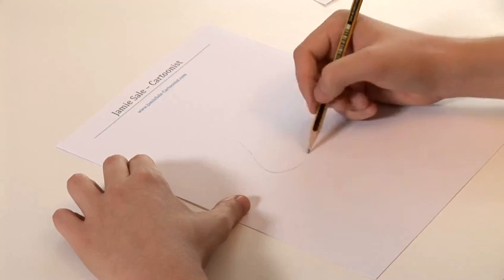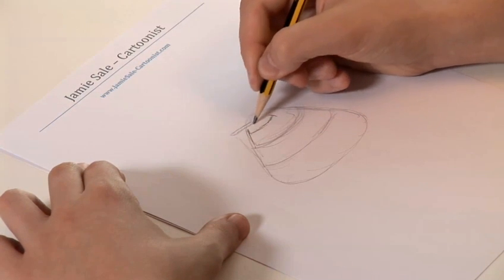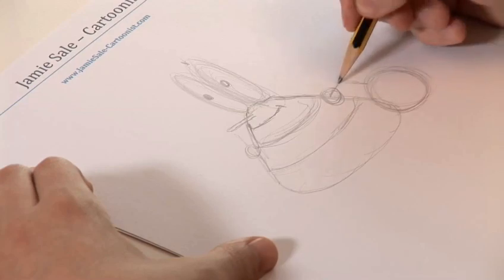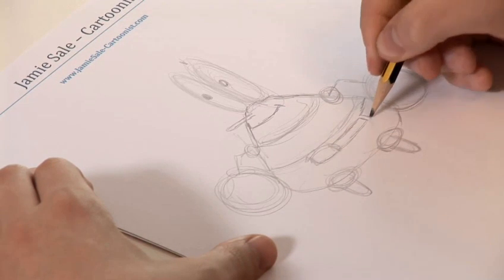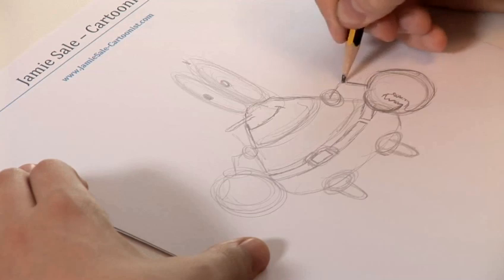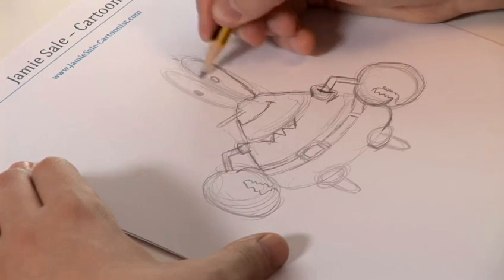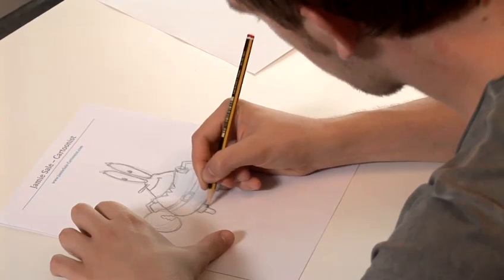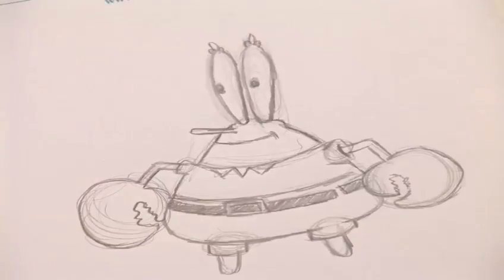How To Sketch Mr Krabs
Watch How To Sketch Mr Krabs from the how to specialists. This instructional video will give you informative instructions to guarantee you get good at cartoon drawing.